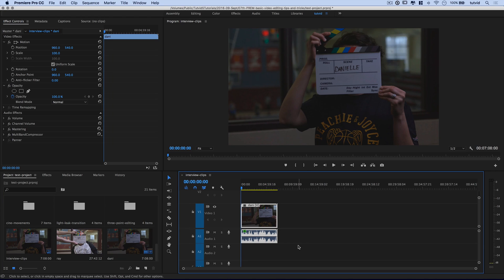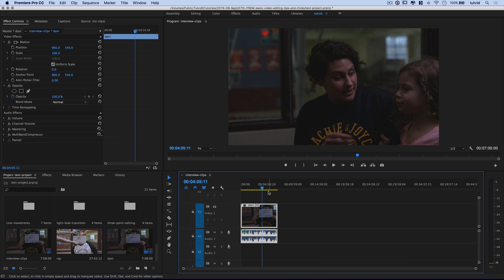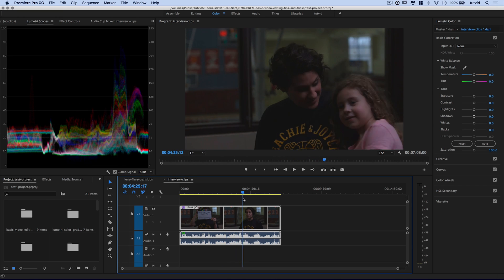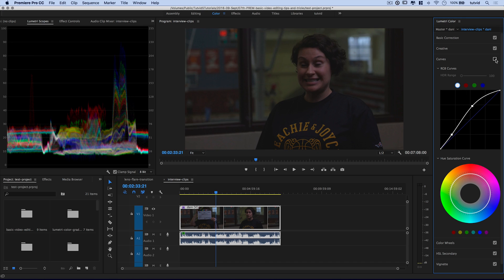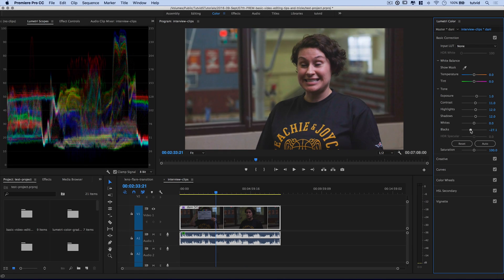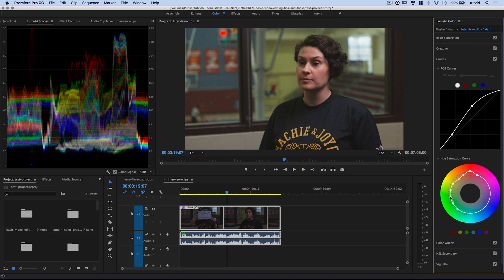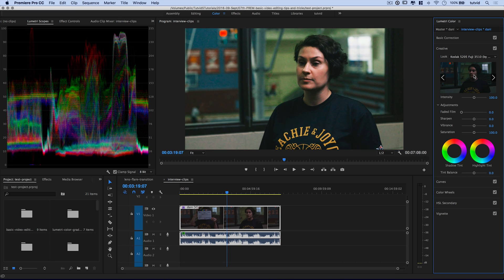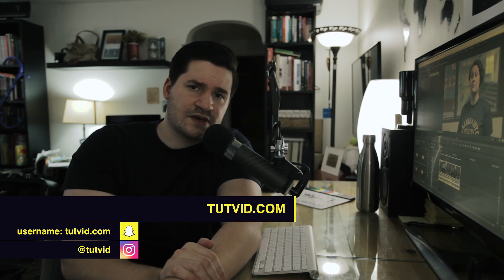Grading Flat Footage in Premiere Pro Without a LUT (Curves, Basic Slider, Hue Curve)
USING SCOPES AND CURVES TO GRADE FOOTAGE! | We will use the Hue Curve, Regular Curves, and Basic Exposure/Contrast Sliders to grade some Flat LOG footage from a C100 MK II

Share Shane Hurlbut’s post on exposing the skin tones in the Canon Cinema series and shooting in LOG

In this Premiere Pro video editing tutorial, we’ll take some flat C-LOG footage from a C100 and grade the footage for a usage shot without using a LUT (since Premiere Pro does not, at this moment, have a LUT made for the C100.) We’ll use the Curves to adjust brightness and color, we’ll use the sliders in the Basic tab to boost and adjust exposure and contrast, and we’ll use the Hue Curve to tweak the saturation of the colors as we wish. One of the fun things we’ll cover is how to quickly read and get an idea of what you’re looking at when you use a Lumetri Scope. We don’t really do a deep dive on the Lumetri Scope, but we do get an elementary idea of how to look at one and what you’re looking at.